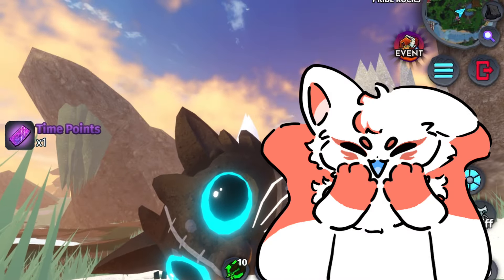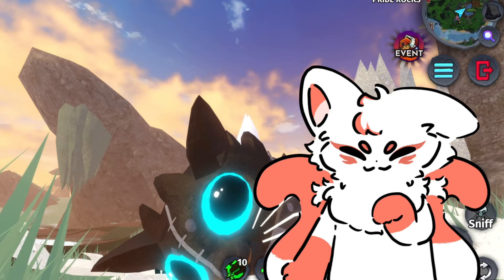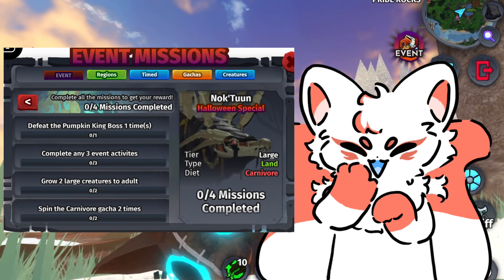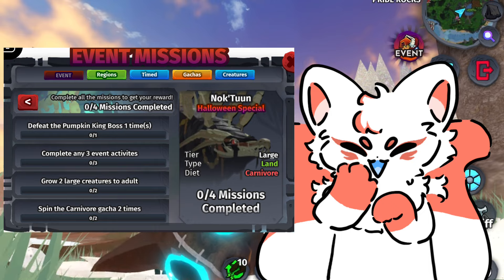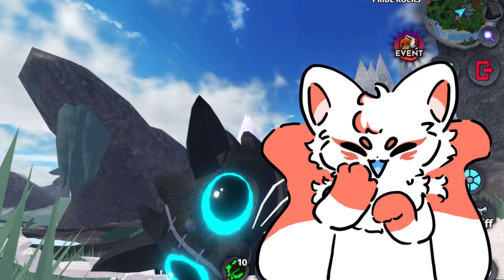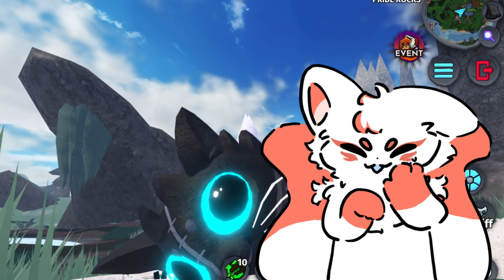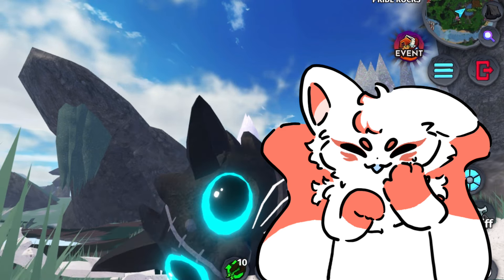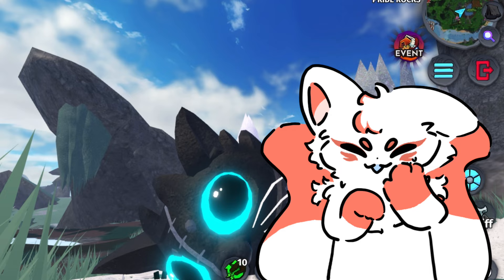How to Get Nok’Tuun!! || Creatures of Sonaria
*Missions*

•Defeat the Pumpkin King Boss 1 time(s)
•Complete any 3 event activites
•Grow 2 large creatures to adult
•Spin the Carnivore gacha 2 times

*Members:*

Stinkier
-Ana

*Time stamps*

Intro 00:00-00:07
Missions 00:08-00:20
Pumpkin King Boss 00:21-01:00
Fastest Growing Large Creature 01:01-01:16
The Real Boss 01:17

CoS, Creatures of Sonaria, Roblox, Roblox Game, Survival, Creature Game, CoS Update, Creatures of Sonaria Update, Nok’Tuun, Halloween Event, How to Get Nok’Tuun Fast, Fast way to get Nok’Tuun, How to Defeat Halloween Boss Creatures of Sonaria, Boss Fight Tips, Pumpkin King Boss Fight